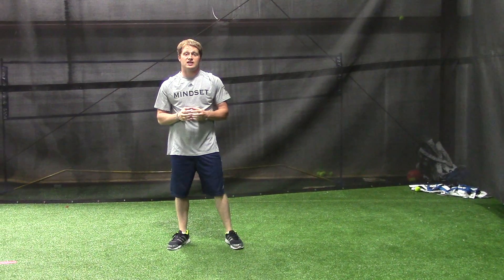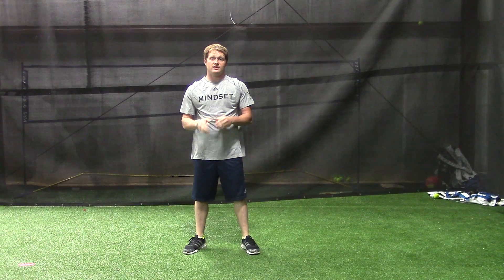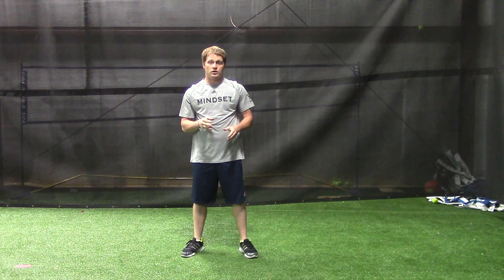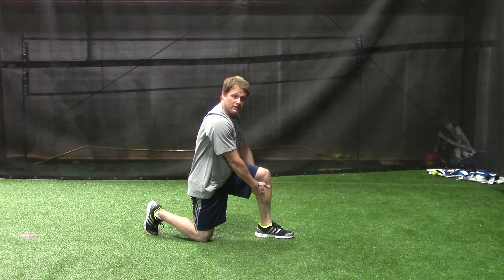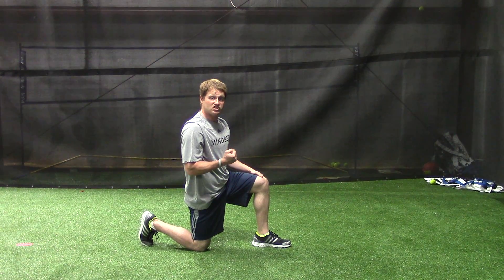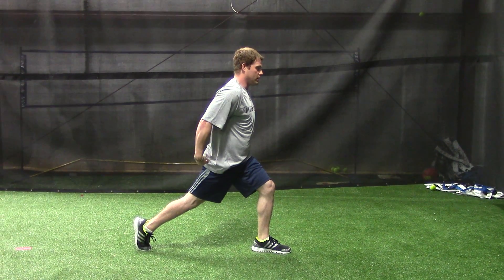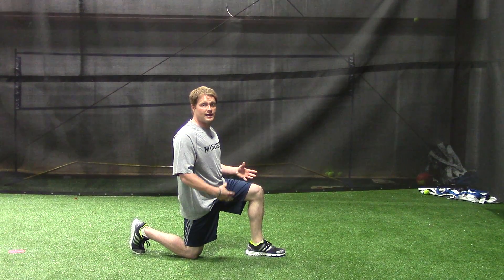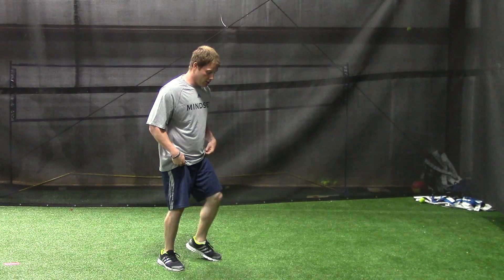10 & 10 Challenge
Song: Lady Gaga-Applause
Take the challenge and tell us how you did below.
Remember Greatness is a Mindset!